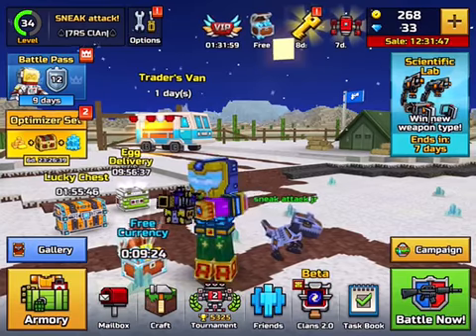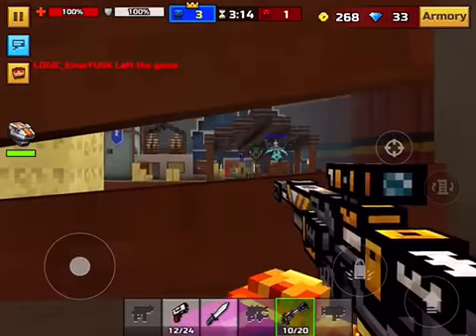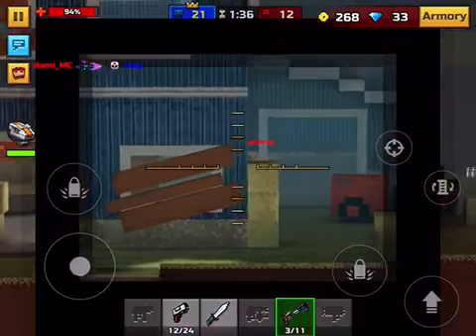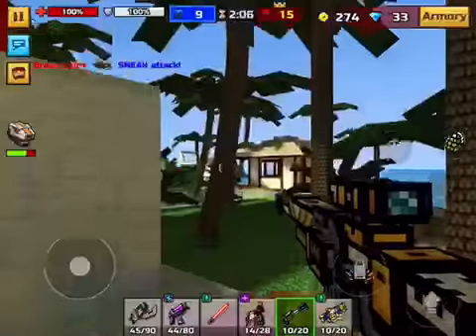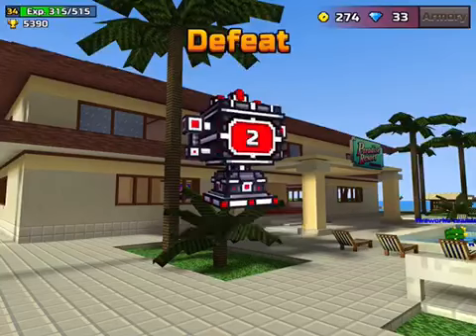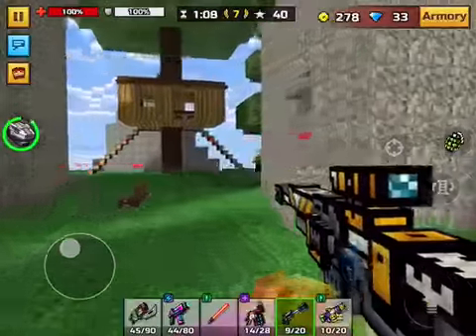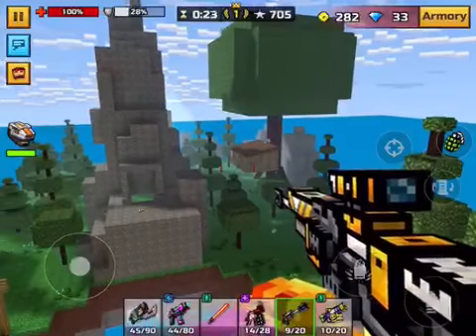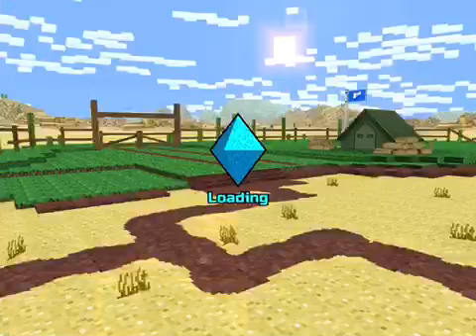Future sniper rifle review! Great gameplay!